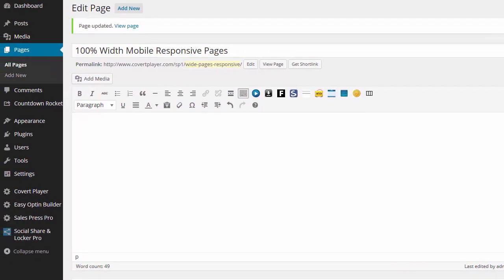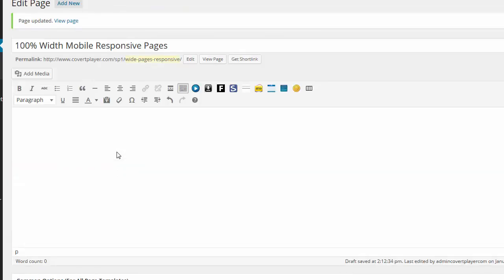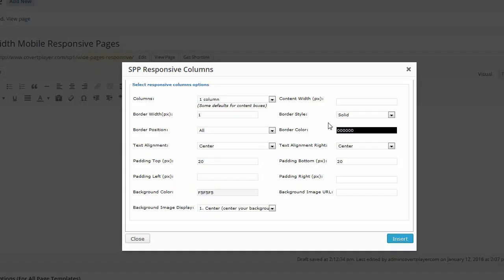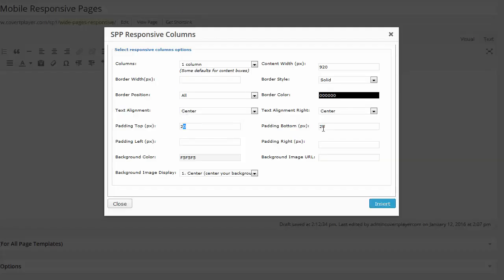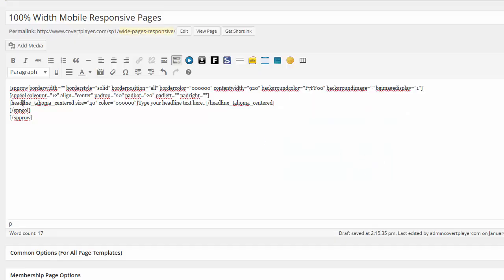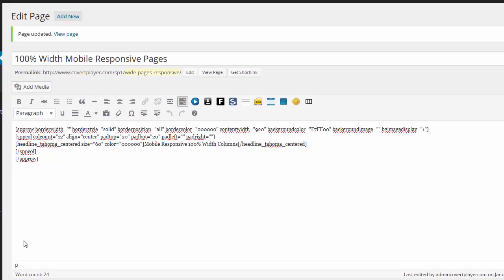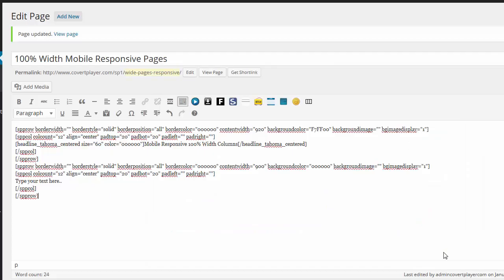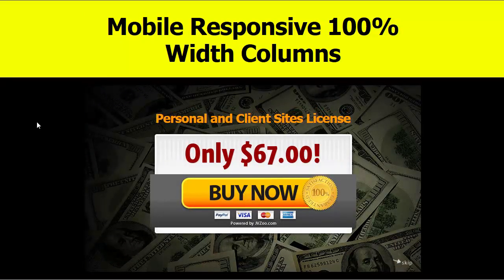SalesPressPro - 100% Width Columns